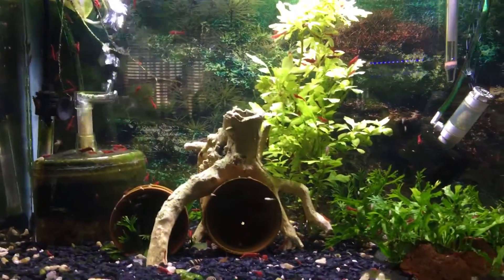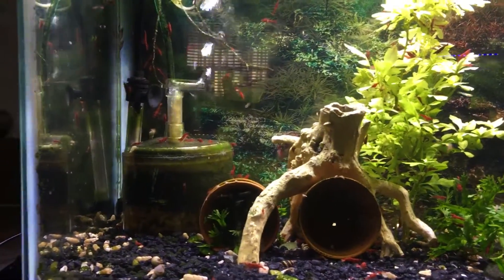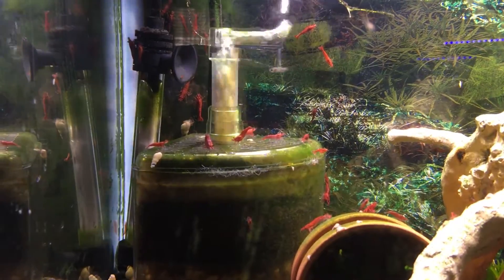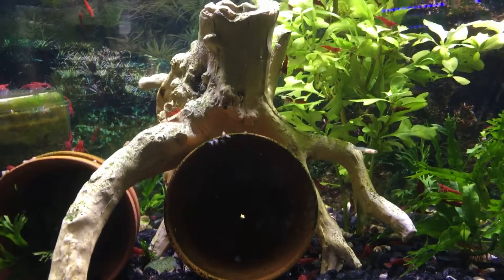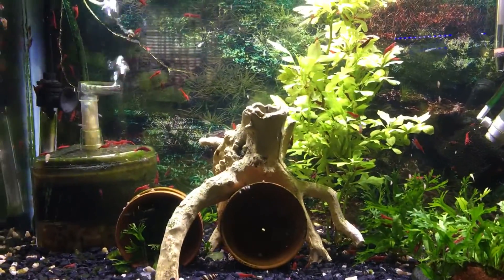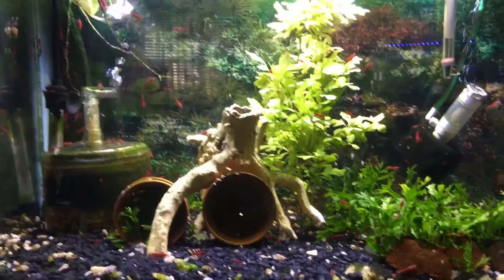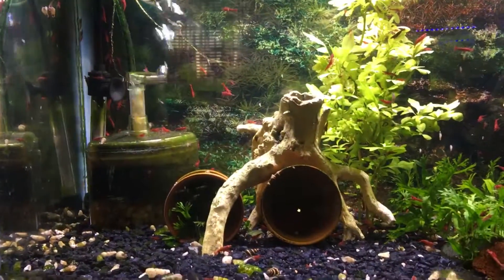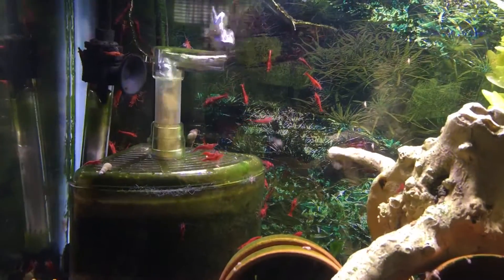Cherry shrimp QT tank